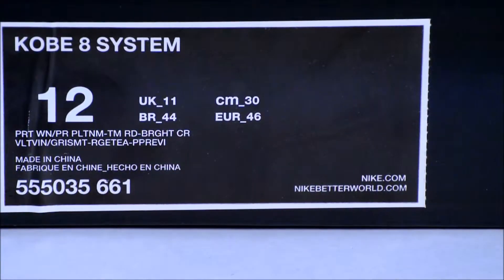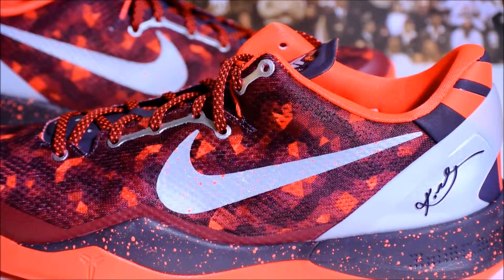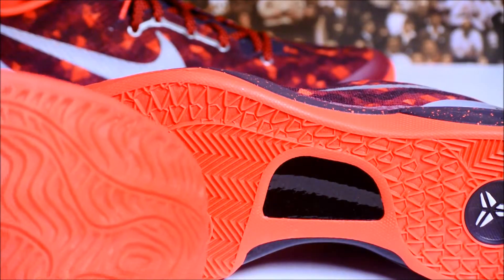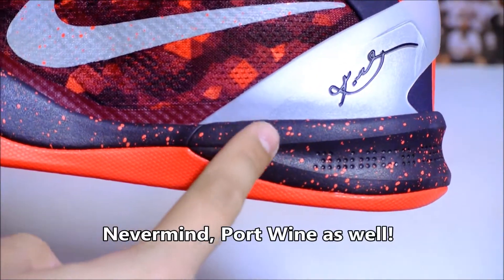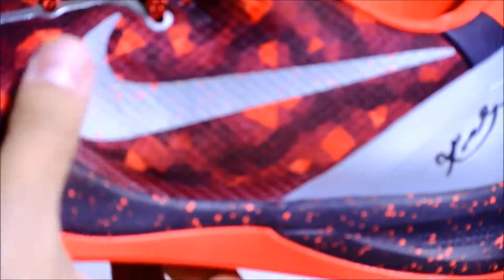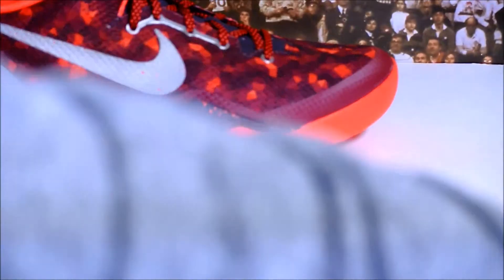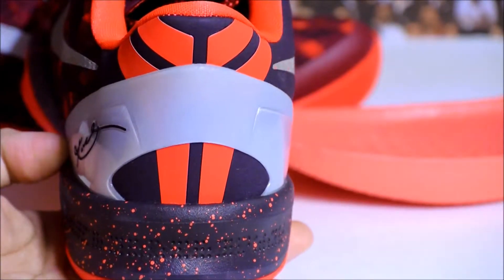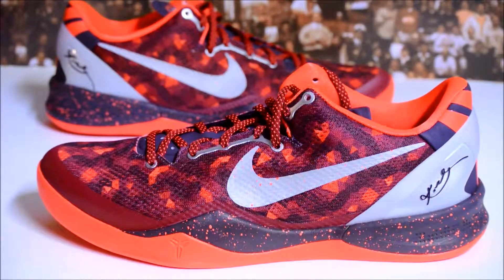Nike Kobe 8 System - "Year of the Snake"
1080p HD + On Feet!